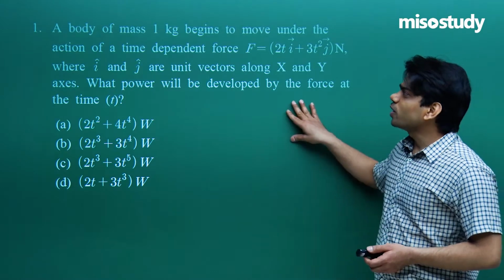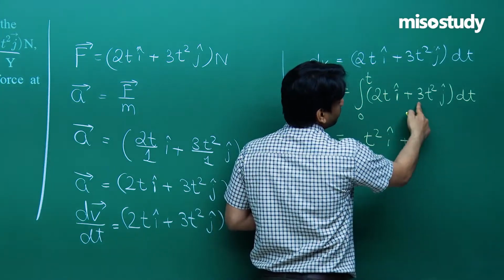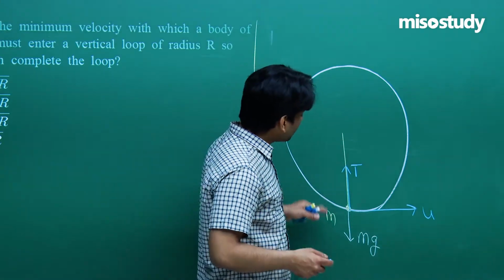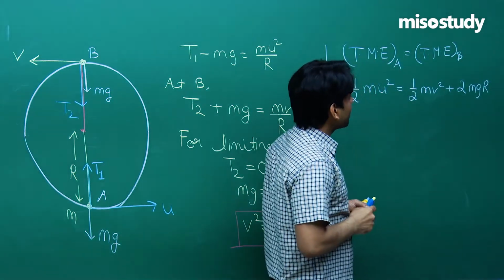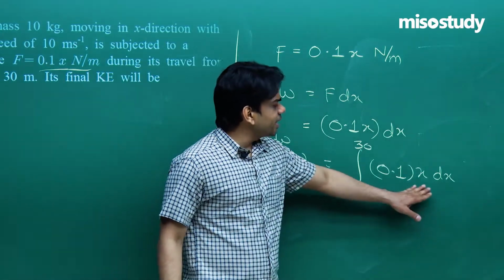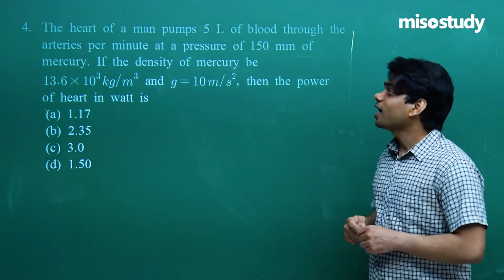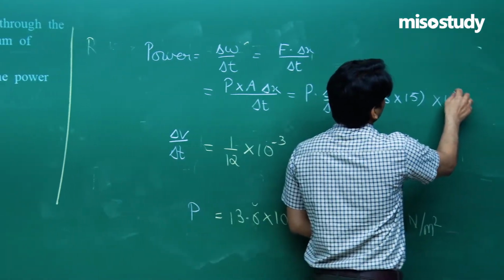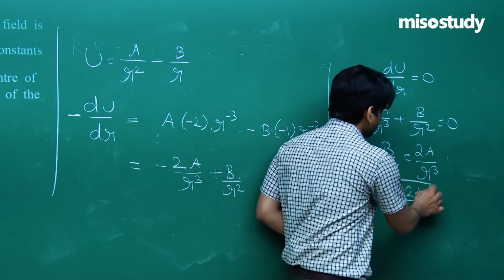NEET Physics | 06. Work Energy and Power (Q.01 - 05) | NEET Pattern Exercise | In Eng | by Misostudy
NEET Chapter-wise Exam Pattern Exercise, based on the New Question Pattern. Includes frequently asked questions with detailed explanations for easy understanding.

The expert faculty at Misostudy has done all the researches for you. No more wasting precious time, no more stress searching for materials. We’ve got everything you need to crack the exam. So just sit back, relax, and study in the comfort of your home or Anywhere, Anytime. And stay ahead of your competitors.

Our Courses Include:
1. HD Video Lectures Designed by The Expert Faculties
2. Theory & Problem-solving Lectures of full Syllabus
3. Chapter-wise Exam Pattern Question Exercise (Sample Question Papers)
4. Chapter-wise PDF e-Books
5. Chapter-wise Online Test
6. 24X7 Doubt Clearing
7. Hard Disk / Pen Drive / SD Card Courses (No Internet required)
8. 24X7 Online Streaming Course
9. Lecture Download support for Android and iOS